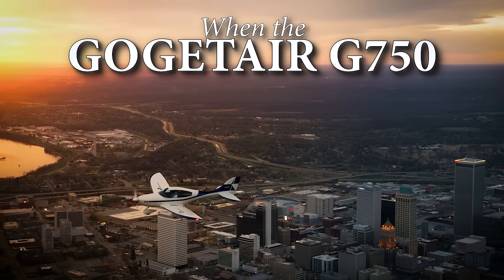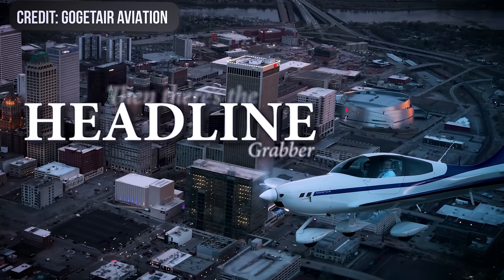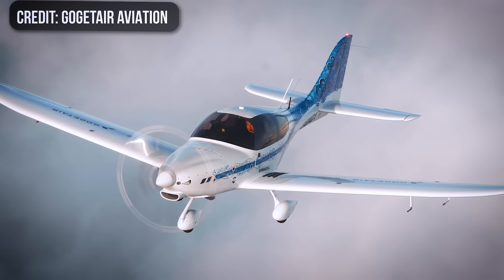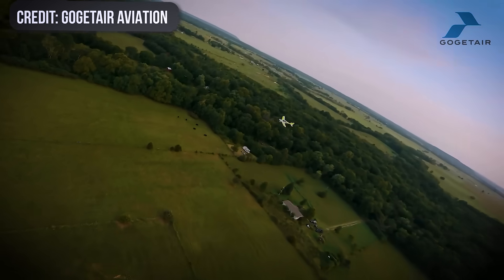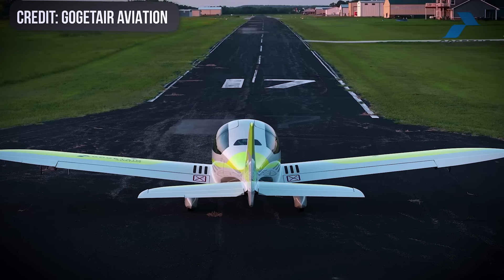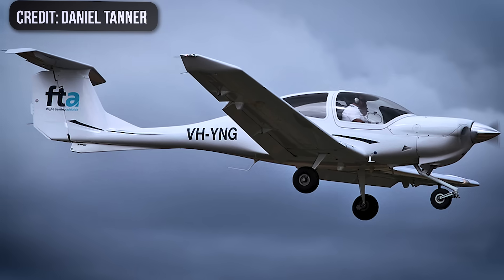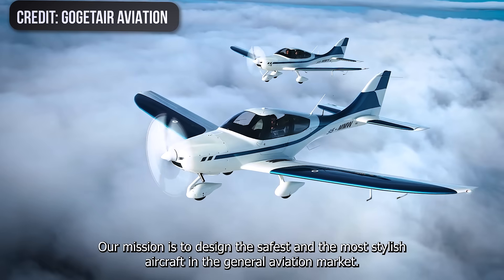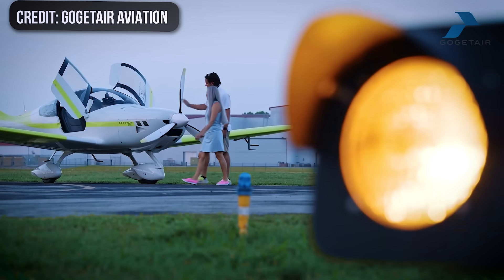Why Everyone Is Suddenly Talking About This Slovenian Airplane - GoGetAir G750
When the GogetAir G750 first appeared on the flightline at EAA AirVenture Oshkosh 2023, most pilots walked past it without a second glance. Just another clean European composite, right? A sleek white 2+2 with a Rotax up front. Glass panel. BRS chute. A nice airplane, sure, but nothing that looked like it would change anything.

But behind that anonymous airframe was a story no one knew. A story that began more than a decade earlier in Ajdovščina, Slovenia, inside a small workshop where aircraft designer Gregor Cokan and aerodynamicist Matej Hribar were trying to create the “perfect little tourer.” Not a mass-market trainer. Not a flashy speed machine. Just a beautifully balanced, efficient travelling aircraft for Europe’s growing ultralight community.

That one-off prototype caught the attention of engineer Irena Pavlin, who pushed the team to turn the concept into a real production airplane. By 2018, GogetAir had quietly grown into a structured company and by 2022, with production manager Luka Drobež and test pilot Jure Bizjak on board, the G750 was finally ready for the world stage.

The modern G750 is a 750-kilogram, 2+2 composite tourer built in a CAA-approved facility in Slovenia. It offers cruise speeds flirting with older certified four-seat aircraft like the Diamond DA40 and Cirrus SR20, but on Rotax fuel burns. By 2024, GogetAir had secured a Slovenian Civil Aviation Authority Production Certificate, making it one of the few European ultralight manufacturers with a fully audited production system.
Then came the shocker: the G750TP, powered by the Turbotech TP-R90 regenerative turboprop.

The turbine program began quietly in late 2022 after a meeting between GogetAir’s founder Dejan Pust, project engineer Ana Lesjak, and Turbotech’s CTO François Dumas in Paris. What started as a speculative concept turned into a flying prototype when test pilot Bizjak took the world’s first G750TP airborne in September 2024.

By mid-2025, GogetAir announced that the first customer TP-R90 aircraft had been delivered, and Turbotech confirmed plans to scale TP-R90 production from 50 units per year toward 500, enough to power everything from ultralights to UAVs.

This new G750TP offered something the GA world had almost never seen:
A Jet-A turbine that burns fuel at Rotax-like levels.
While early demonstrations showed cruise speeds around 145 knots and fuel flows between 6–8 gallons per hour, the regenerative cycle promised unprecedented efficiency for such a small turbine. Mojogrip, AOPA Europe, and several test pilots who flew the demo aircraft described it as “a baby turboprop with the manners of a Rotax.”

Where the G750 Stands Today:

In Europe
GogetAir sells both piston and turbine variants as factory-built ultralight / experimental aircraft under a 750 kg MTOW. They are not yet CS-23 certified, but the production line is fully CAA approved, and EASA certification work is ongoing.

Scissortail Aerosport in Tulsa, led by completion specialist Jonathan “JT” Miller, is the official North American partner. Until MOSAIC goes live in 2026, U.S. buyers can only purchase the G750 as experimental-exhibition or as an experimental amateur-built kit completed with Scissortail’s assistance. The turbine version is expected to follow the same path.

Performance in the Real World
With modern Rotax engines, from the 100 hp 912iS to the 160 hp 916iS, the G750 offers:
• 135–145 knots fast cruise
• 120–130 knots normal cruise
• 5–7.5 gallons per hour typical fuel burn
• 750 kg (1,653 lb) MTOW
• 680–770 lb useful load depending on engine
• 447 lb payload with full fuel on typical builds
• 800–1,000+ nm max theoretical range at economy settings
Operationally it’s a big two-seater, not a full four-seater — two adults and two small children, or two adults and real baggage with full tanks.

The G750TP’s Role in GA
On paper, the turbine G750 competes with:
• DA40 NG
• Tecnam P2010 TDI
• Sling TSi
• SR20
• MCR 4S Evolution
In reality, it occupies a niche no one else is touching:
A Jet-A, fixed-gear, composite, 2+2 tourer with turbine smoothness and LSA-class simplicity.
With projected pricing around:
• $378,000 for a 916iS piston G750
• $495,000 for the G750TP turbine
• +$60,000 for a full Garmin IFR suite
…it slots between a high-end experimental build and an entry-level certified four-seater.